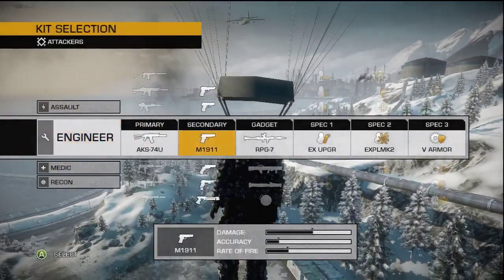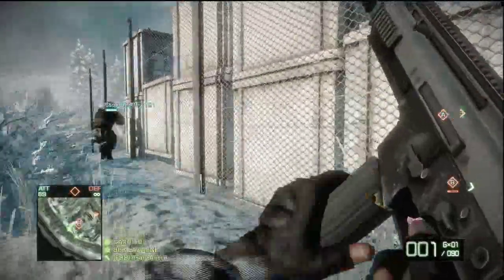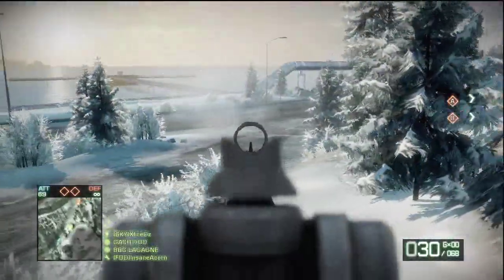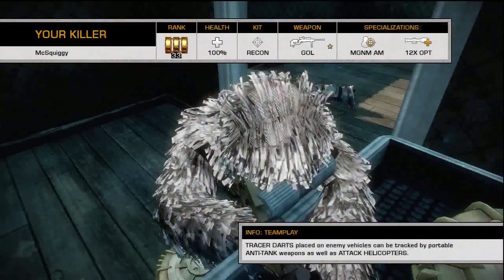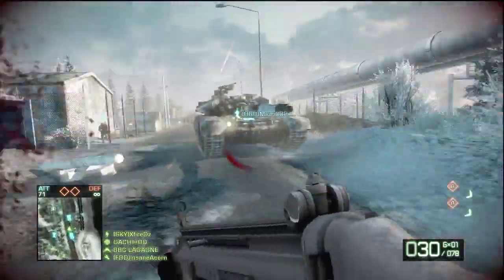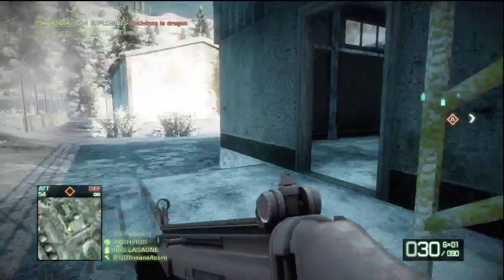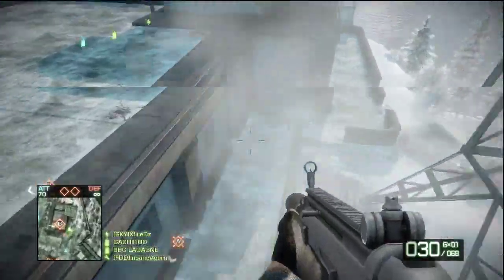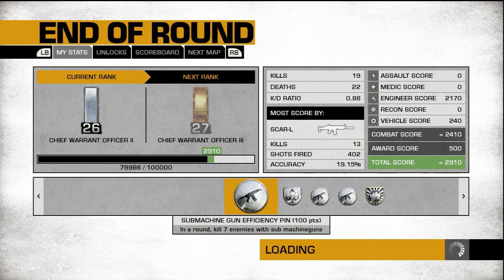Battlefield Bad Company 2: Attacking With AT Mines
This game was just a mess around really. Just some tomfoolery. Anyways I wanted to experiment with some AT mines and in my opinion theyre BETTER than C4